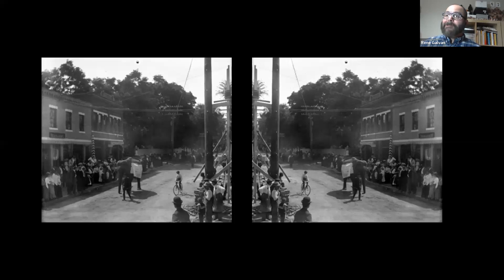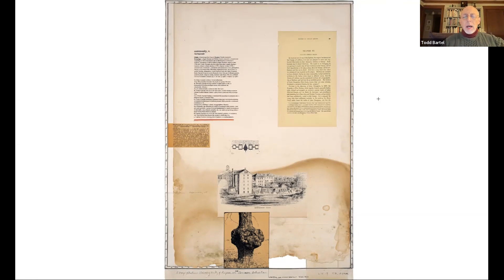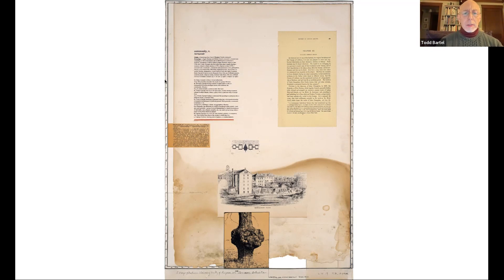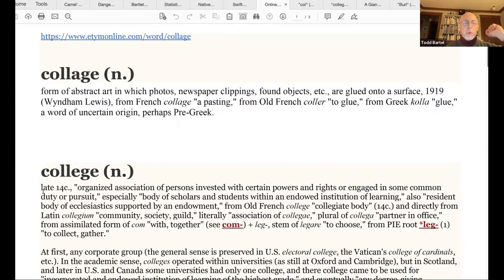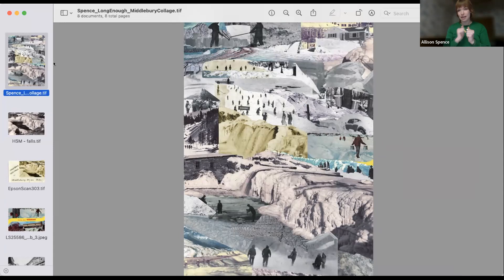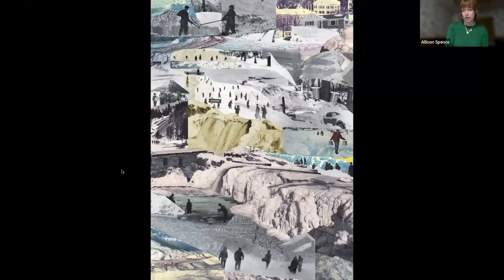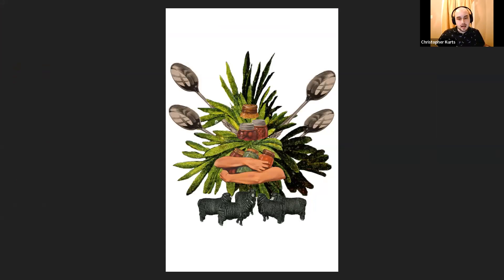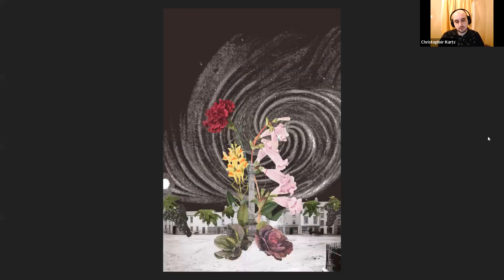Artists in the Archives: Beyond Humans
A community is made of more than humans. As part of their investigation into the archives of the Henry Sheldon Museum's Stewart-Swift Research Center, collage artists considered what non-human elements shape our communities. When R. Galvan searched the Stewart-Swift Research Center archives for images of men, they found their attention driving to assorted photographs of animals and how people were forming communities around them. Thinking of how the land informs a sense of community, Todd Bartel questions Eurocentric notions of community using an 1859 history of Addison County. In doing this, Bartel asks us to consider how a spirit of Manifest Destiny renders invisible those whose land Europeans “settled” and ultimately their place in community. Taken with the many representations of winter in the archives, the collage of Florida-based Allison Spence speaks to the role the season plays in the collective identity of the community. These collage artists will be joined by Kolaj Institute Coordinator Christopher Kurts whose collage uses a World War II food rationing poster to draw our attention to the role food plays in building community.

This program is supported by Walter Cerf Community Fund and Stewart-Swift Research Center donors.